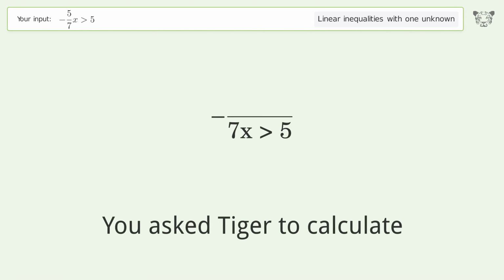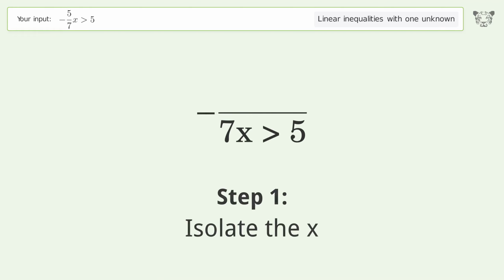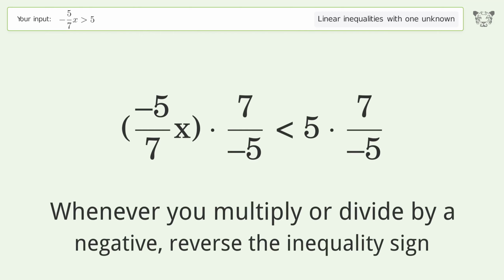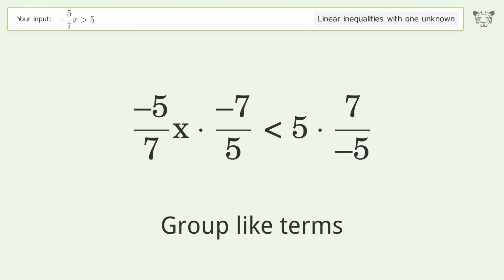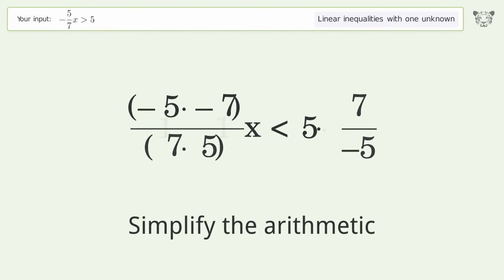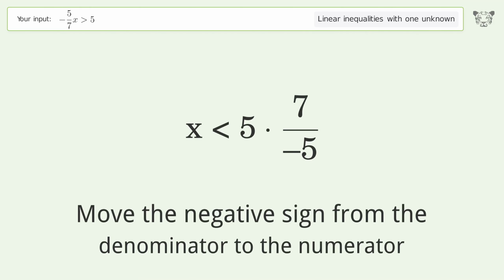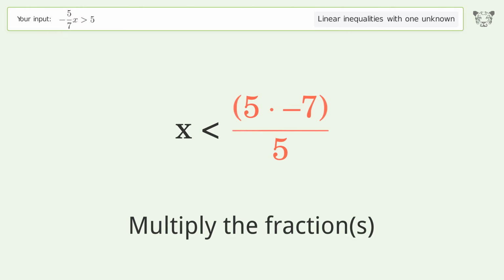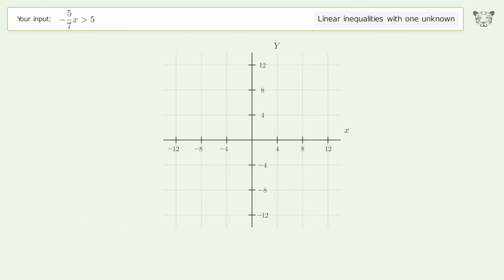Solving Linear Inequalities: -5/7x is Greater Than 5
Struggling with -5/7x is Greater Than 5? Watch our step-by-step video on Tiger Algebra to master this linear inequality effortlessly. Also, check out for more tips and tricks